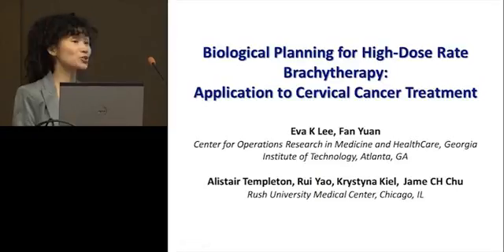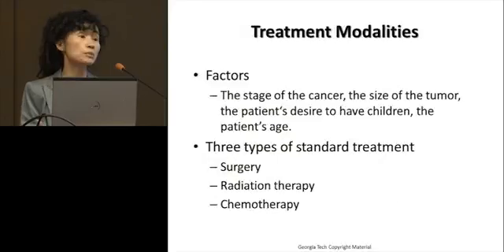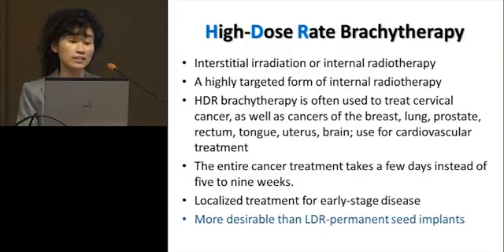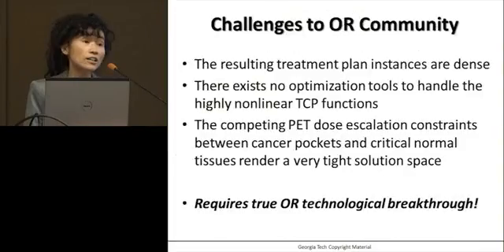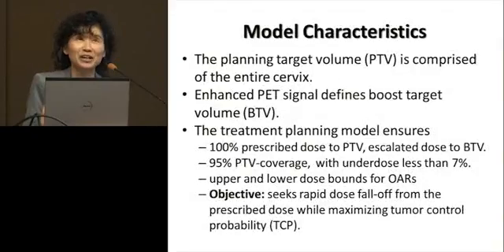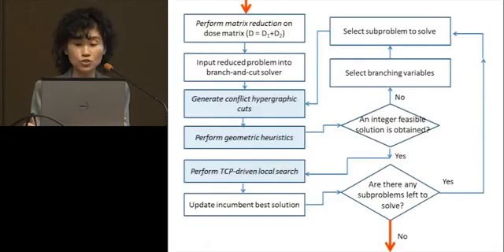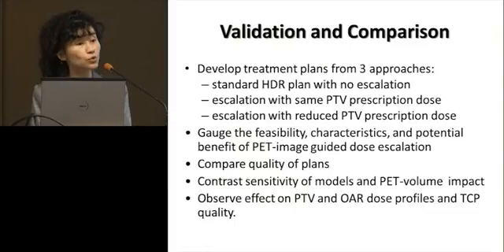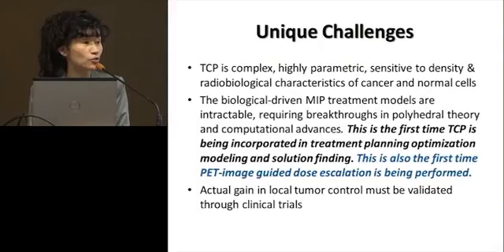2012 Wagner Prize Finalist - Georgia Institute of Technology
Biological Planning for High‐Dose Rate Brachytherapy: Application to Cervical Cancer Treatment

Cervical cancer is slow-growing and in early stages may not have any symptoms. Successful treatment remains challenging and the mortality rate in the U.S. is high at about 35%. We describe novel biological treatment planning designs that incorporate functional PET information for targeted escalated dose delivery. Our study reveals improvement both in local tumor control and organs-at-risk toxicity, two competing and desirable goals that were previously thought to be unachievable simultaneously.